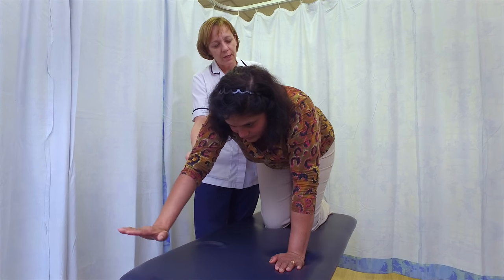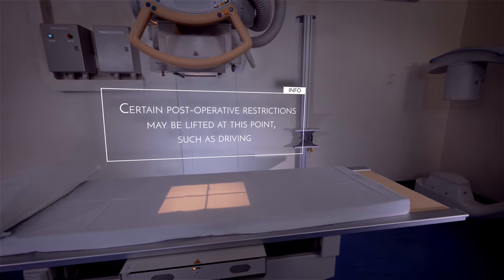Patient Pathway Surgery - Lower Back Fusion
This is a patient information film about Total Lower Back Fusion at the Royal National Orthopaedic Hospital. This short film will explain what will happen to you when you are admitted to the RNOH for Lower Back Fusion surgery.